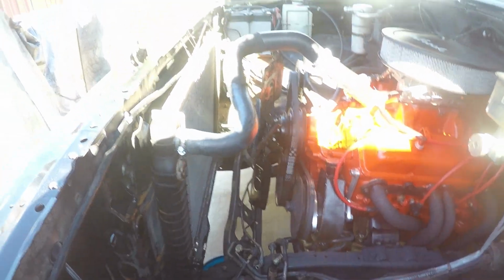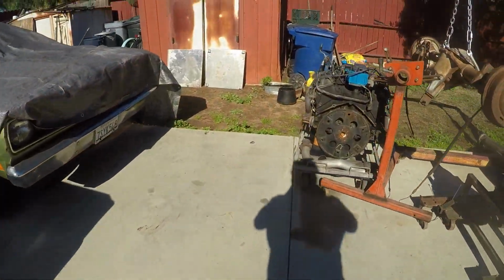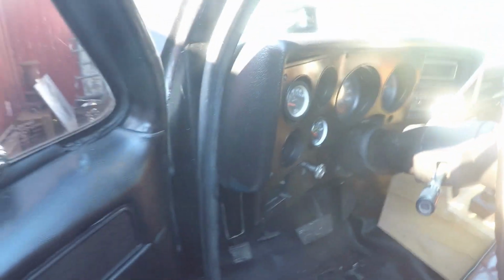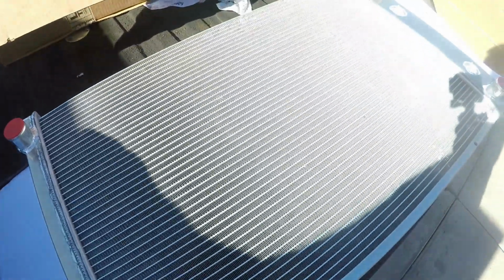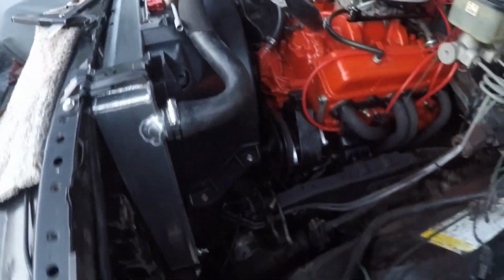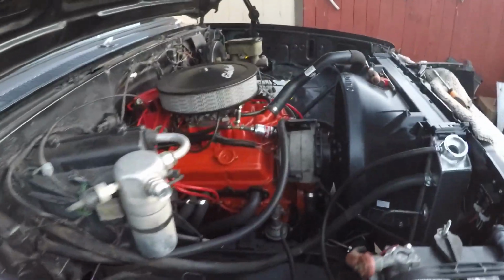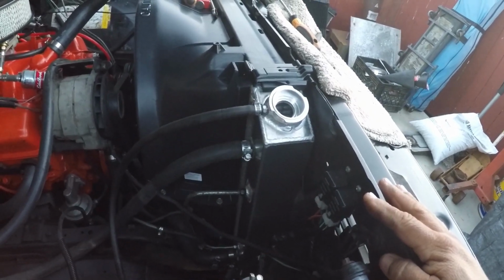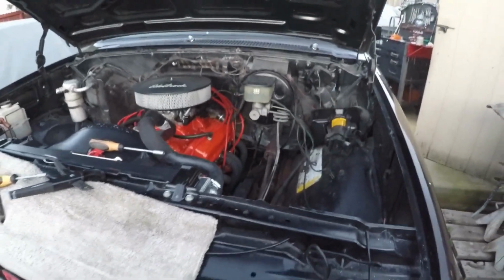FINISHING UP THE 1986 GMC SHORT BED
INSTALLED A 350 SMALL BLOCK  REMOVED THE 4.3